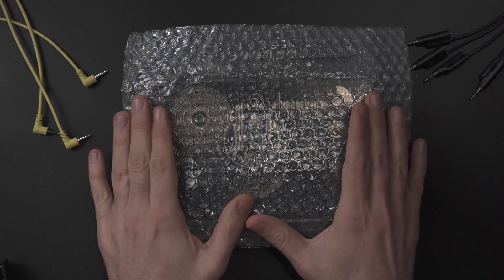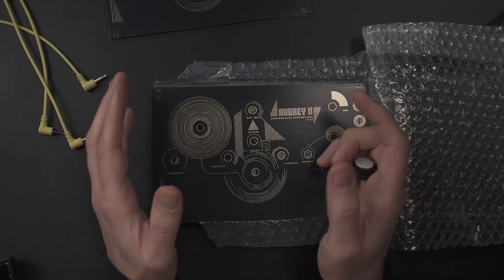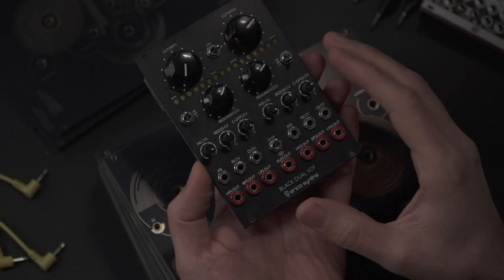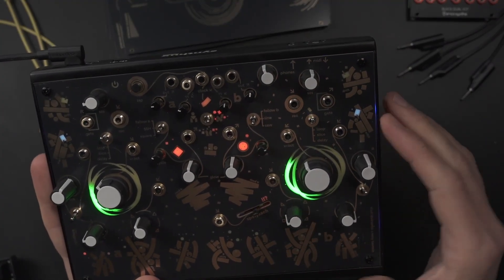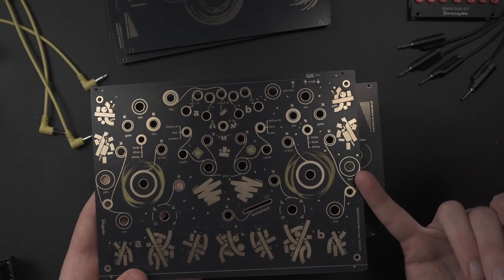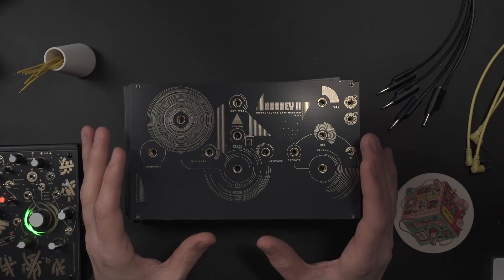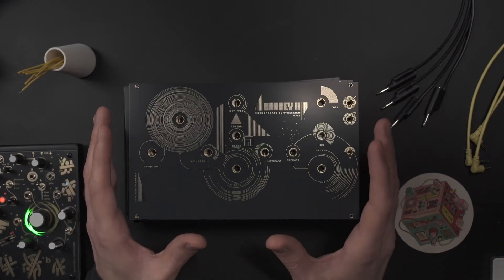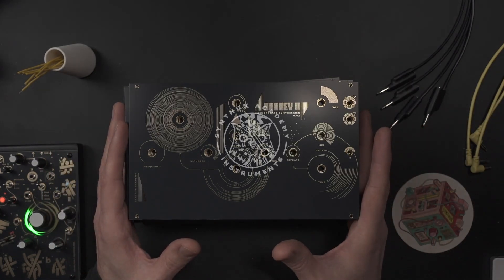We Need to Talk About PCB Waste… (And How You Can Help)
I’ve got a love-hate relationship with PCB faceplates. On the one hand, they open up a world of creative possibilities—custom LED cutouts, intricate designs, and a more experimental approach to synth aesthetics. It’s like designing an interactive poster rather than just a control panel. But on the other hand… they come with a hidden cost.

TIMESTAMPS
00:00 - Introduction
01:19 - PCB VS Aluminum Faceplates
01:58 - Why PCB Faceplates Are Awesome?
02:45 - The Problem with PCB Faceplates
03:26 - Why Recycling is not an Option?
03:55 - The (Temporary) Solution